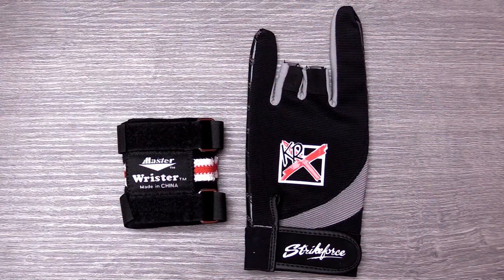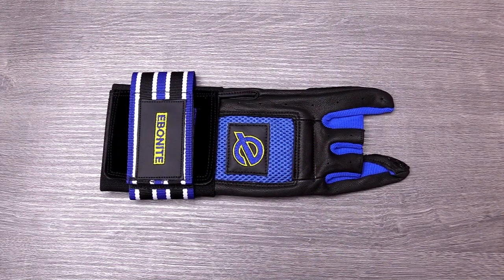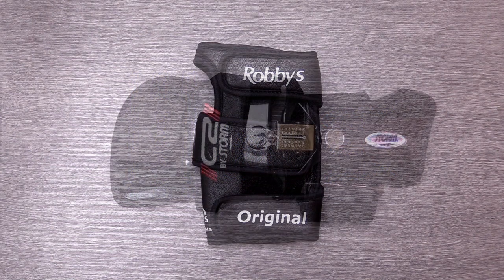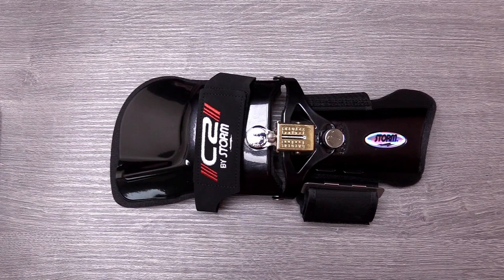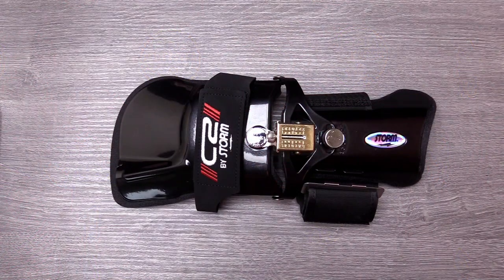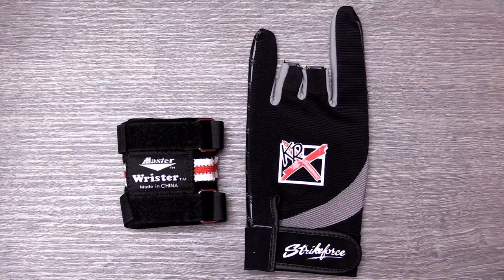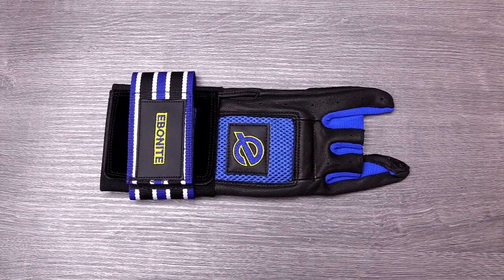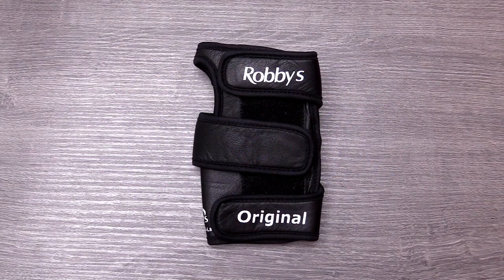Wrist Devices | Neil Stremmel's Bowling Breakdown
Neil Stremmel and Mitchell Shumway talk about the types of wrist devices and when and why bowlers will use them.